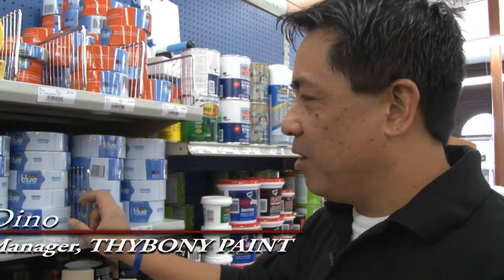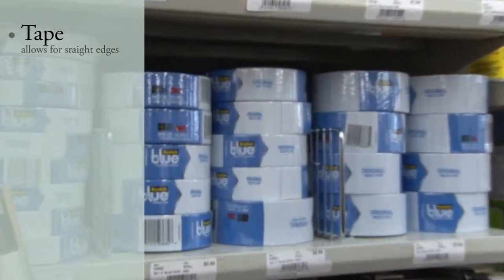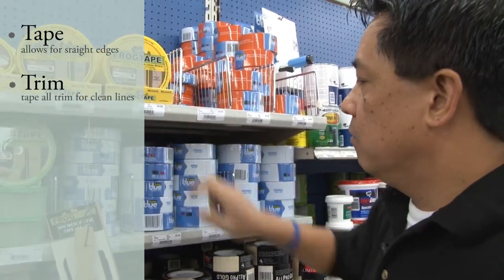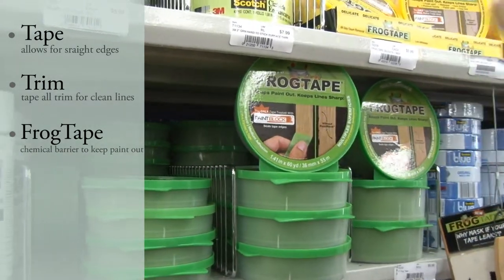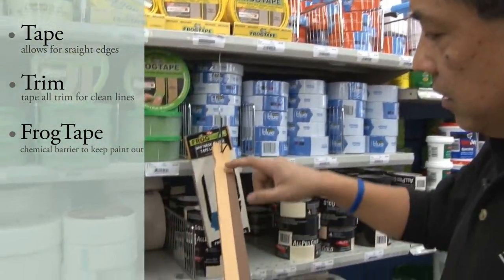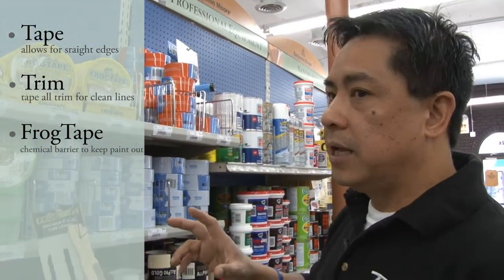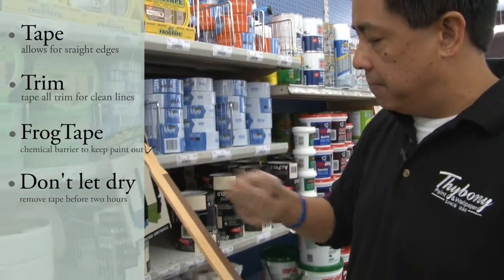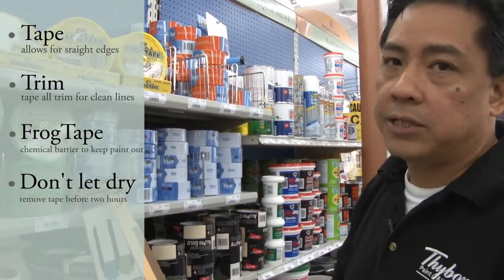Ask The Expert: How to paint like a pro with painters tape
Dino with Thybony Paint talks about how to choose the right painters tape.  He also explains the differences between tape and why you need painter's tape for straight lines.